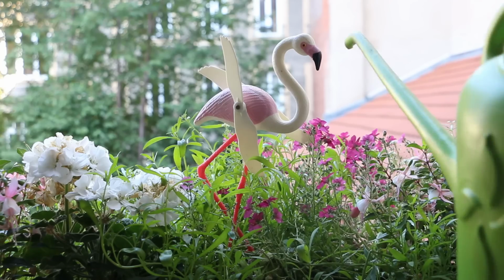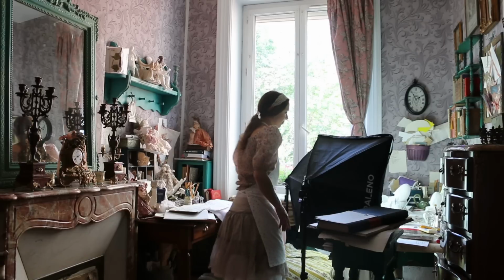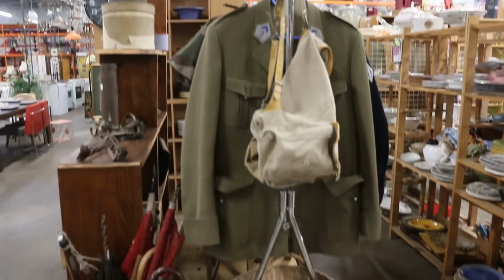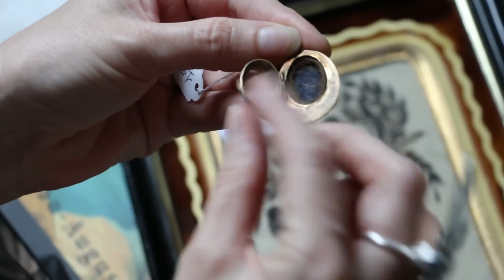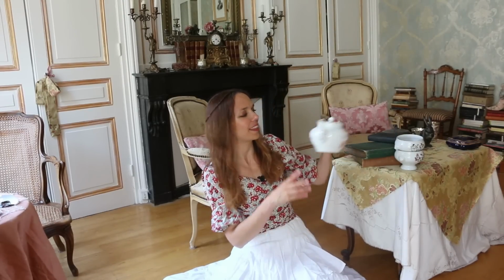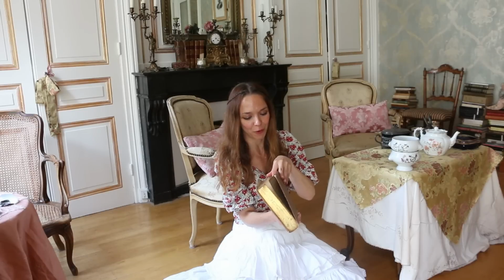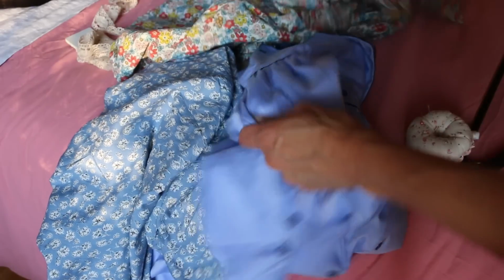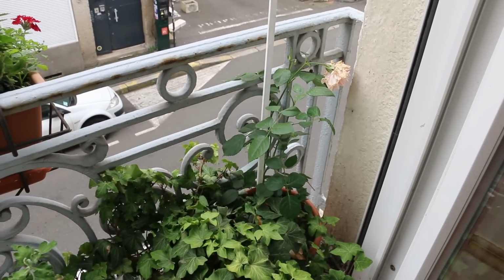SUMMER VLOG, Thrifting with Gaëlle, Sewing, in the Studio and a Clafoutis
A First vlog for this beginning of Summer, spending  a day with my friend Gaëlle and thrifting with her, ( She found great treasures )working on my new workshop inspired by Alice in Wonderland,   baking a  typical  french summer desert a clafoutis perfect for beginners , sewing and adapting summer dresses bought recently in local shops.

AND MY WORKSHOPS NEWSLETTER (only about my workshops, news and opening

THE RECIPE OF THIS GLUTEN and DAIRY  FREE CLAFOUTIS : (The regular clafoutis has milk and normal flour)
1pinch of salt, 50g sugar, 60g cornstarch, 400g pitted cherries or (abricots like mine), 4 eggs, 20cl almond milk
Preheat the oven at 210°C, pit the cherries or abricots, in a bowl mix eggs+milk+sugar+salt, then add the  corn starch, beat, and mix everythingwell  till the consistency is even, put the fruits in a dish then the dough and put in the oven for  about 40,45min.

ABOUT
Hello I'm Laetitia Miéral a Paper Magician living in St Etienne, France.You will discover in my channel, my Paper Secrets, my love of fairy tales, french history , the 18th century glimpses in my studio and my Kingdom , my artwork , characters, carriages, dollhouses, Vlogs and Fairy Tale decor videos.

June 2024